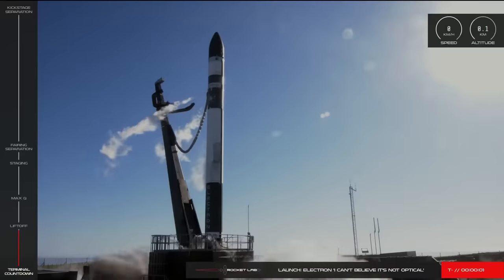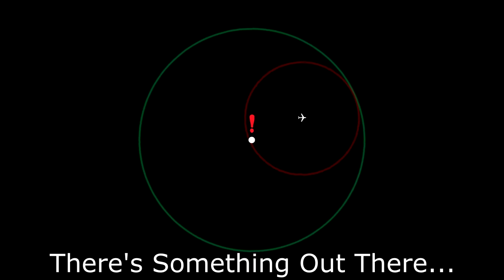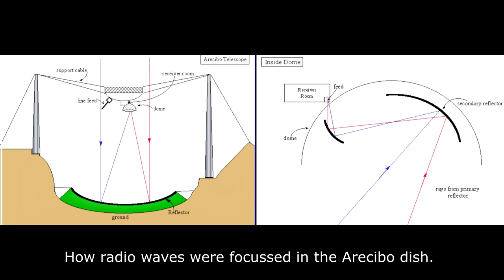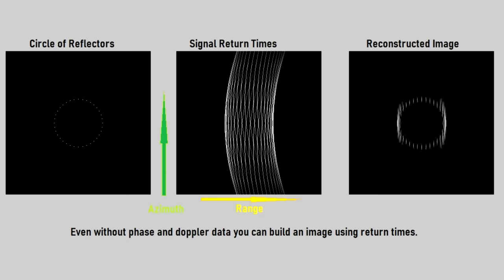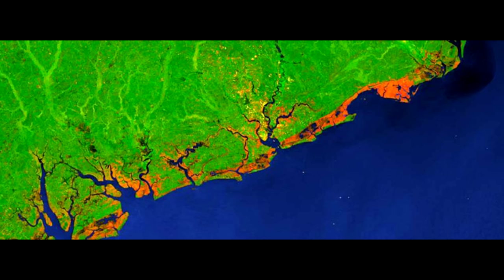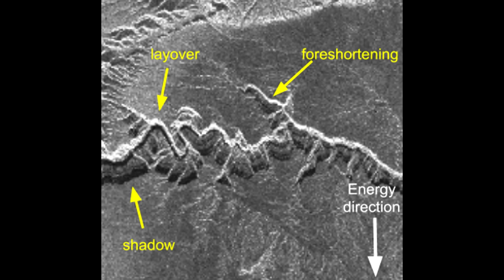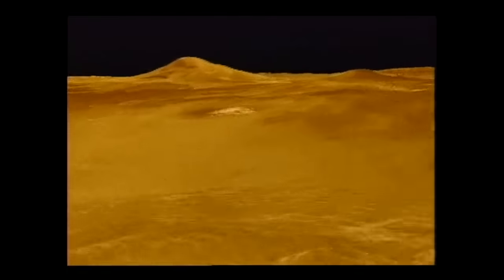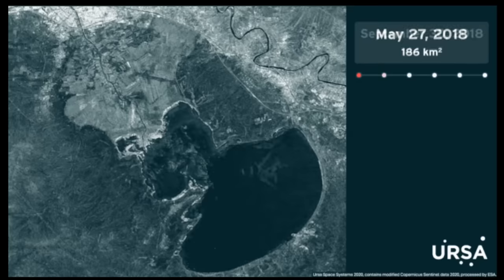Satellites Use 'This Weird Trick' To See More Than They Should - Synthetic Aperture Radar Explained.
Synthetic Aperture Radar is a technology which was invented in the 1950's to enable aircraft to map terrain in high detail. It uses the motion of the radar and some fancy mathematics to get much higher detail images than should be possible from an antenna small enough to fit on an aircraft.
This process has been extended to satellites and applies to not just the earth, but to other terrestrial bodies in the solar system, notably Venus and Titan which are eternally shrouded in clouds.

For further reading I suggest looking at NASA's SAR Handbook

And if you want to look at real SAR data the Alaska Satellite Facility has lots of public data